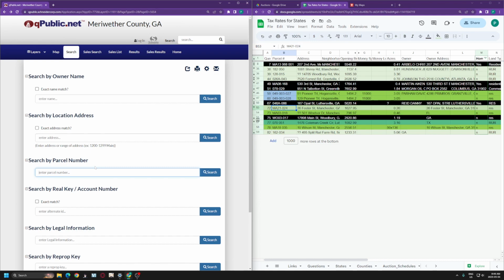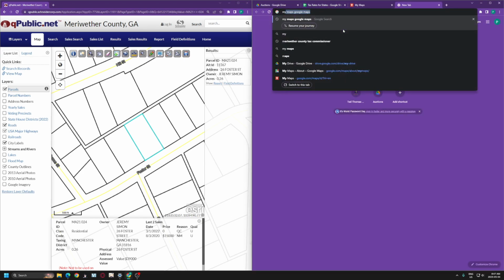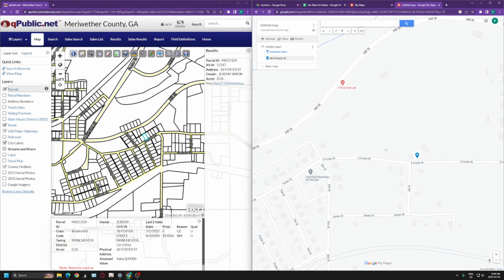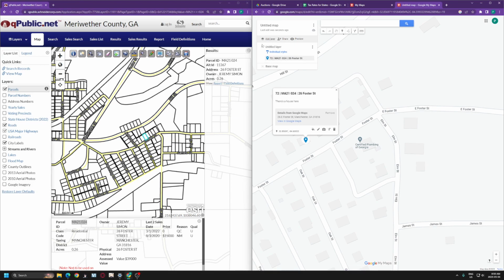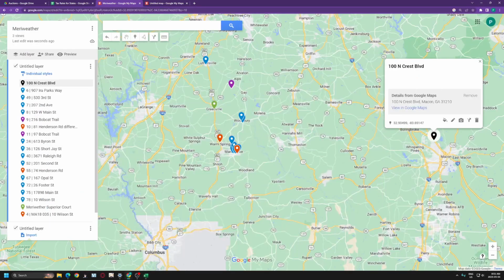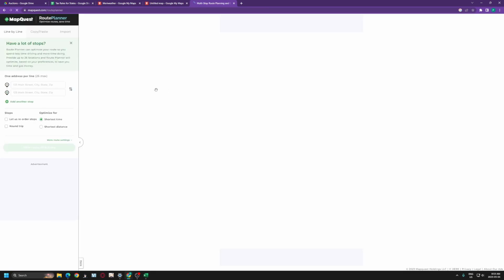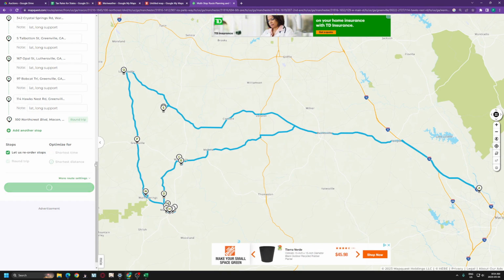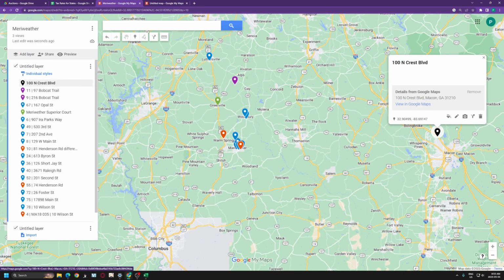How to use Mapquest to Optimize and My Maps in Google Maps to Navigate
Chapters:
0:00 Introduction
0:17 Locate Parcel on Map provided by County
1:40 My Maps and create a new map
2:04 Locating the parcel on My Maps
3:38 Editing the name of the pin in My Maps
4:32 Export Pins from My Maps (Make sure to have starting location as first pin)
5:15 Converting Formats (See Linked Spreadsheet Below and follow directions IN THE SPREADSHEET)
7:05 Copying points into MapQuest and Route Optimization
8:07 Reordering points in My Maps
9:40 Conclusion

Copy and Paste the Following link into the browser to access the conversion spreadsheet: